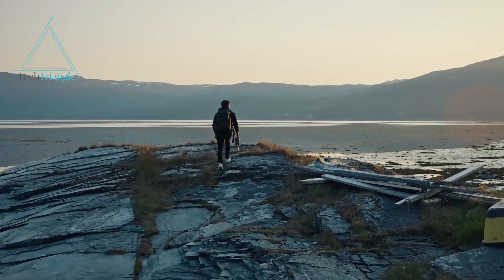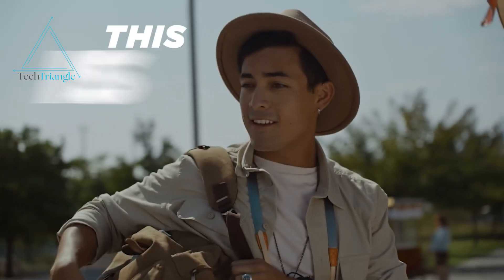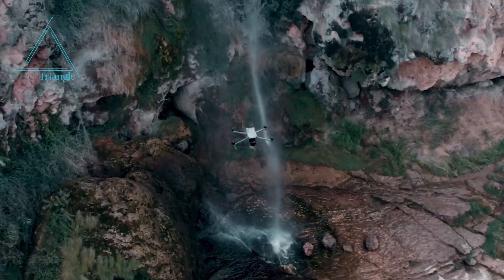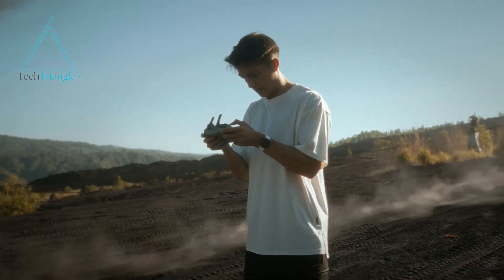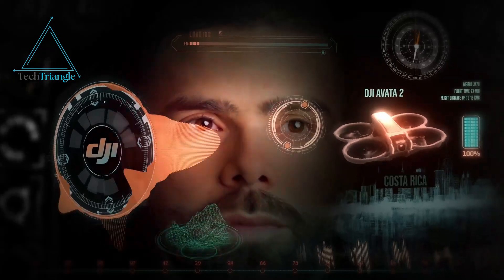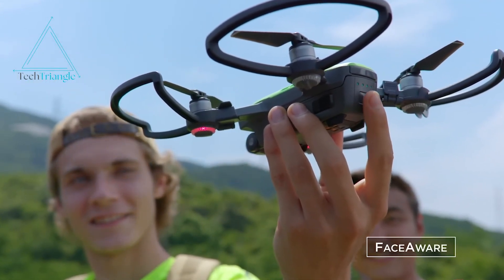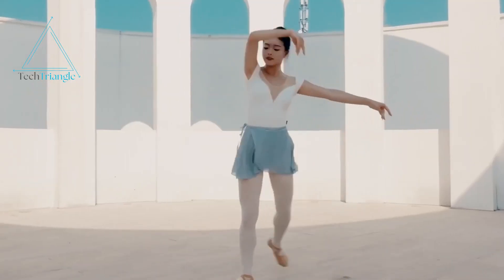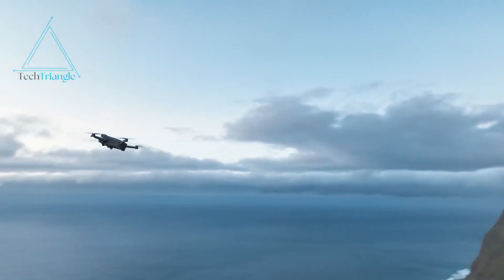DJI Mini 5 Pro EXPOSED! LiDAR SENSOR & Mind Blowing FEATURES!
You’re capturing the perfect sunset on a cliffside, the light is just right, and the scene is magical. Suddenly, your drone’s battery warning flashes, and it’s all over before you can finish the shot. Frustrating, right?

We’ve all been there. But what if there was a drone that could solve these common headaches? Enter the DJI Mini 5 Pro, a rumored game-changer in compact drone technology.

💥 Is this DJI's next game-changer or a risky experiment?

***Sometimes, we use some promotional and educational footage in our content. Own the footage and have reservations? Notify us via YouTube comments or email.